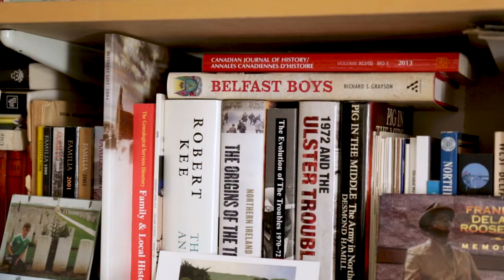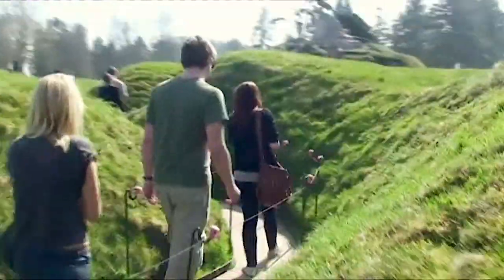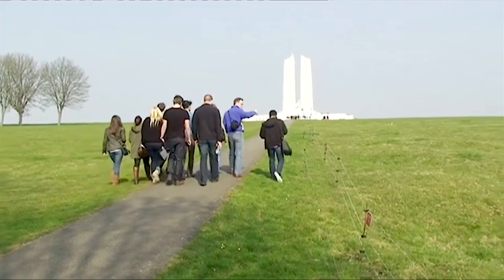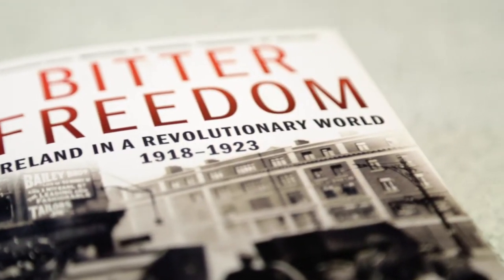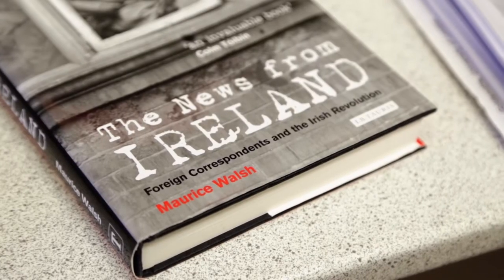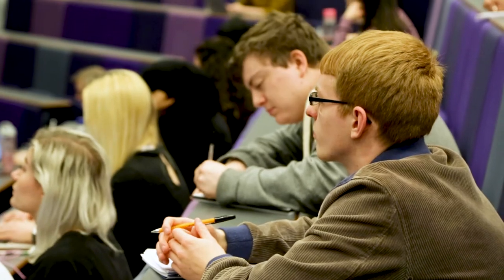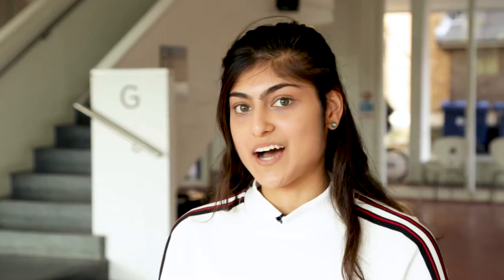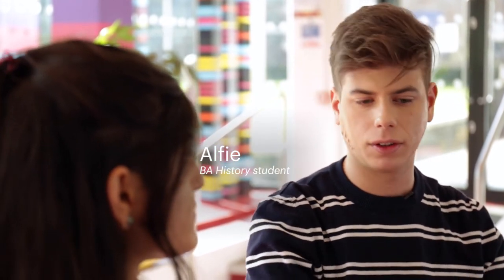Studying Undergraduate History at Goldsmiths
Join third year BA History student Danielle as she speaks to some of our academics about their teaching, specialisms and research. She hears from fellow students about how studying History at Goldsmiths really brings the subject to life and makes it relevant to today.

The History department at Goldsmiths runs a live webinar and YouTube lecture series designed for Year 12 and 13 students.